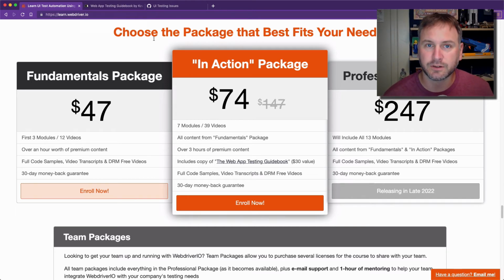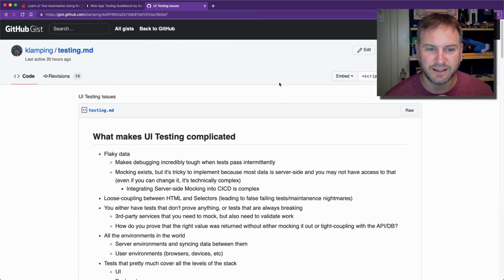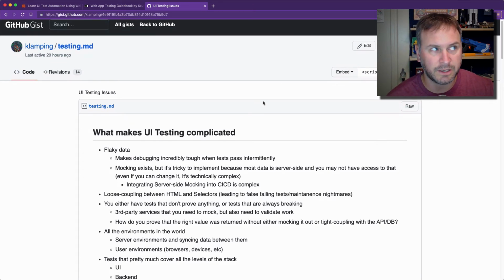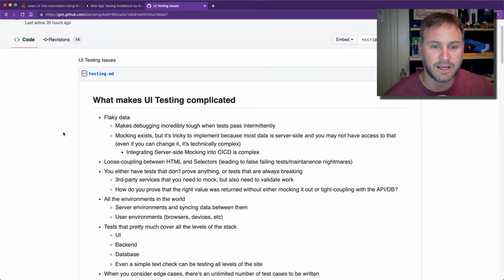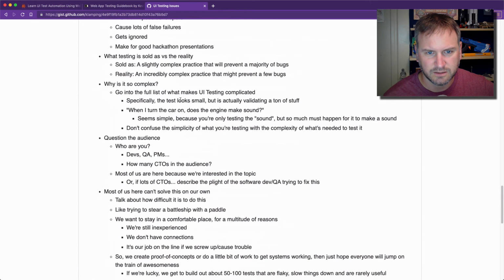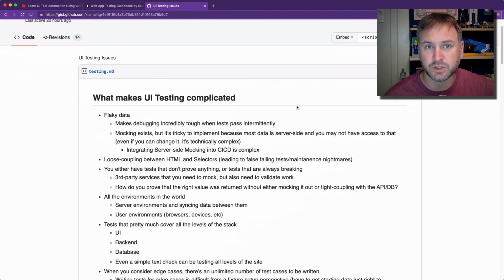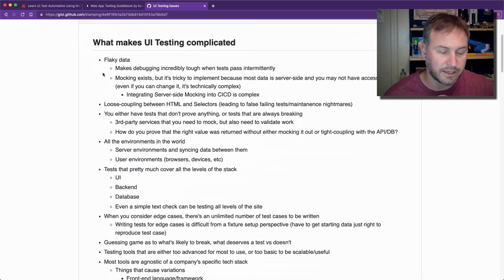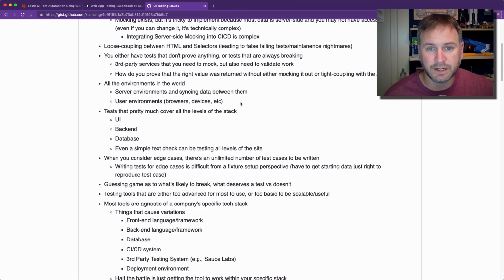Aug 2022 Channel update [insert clickbait title]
Some channel updates. Also, passed 5k subscribers!!! Thanks everyone for joining!